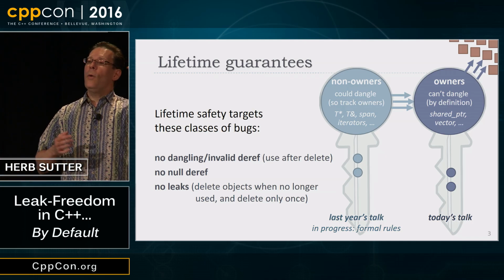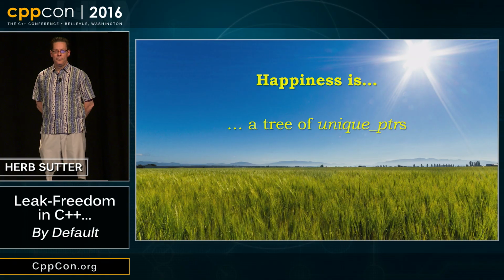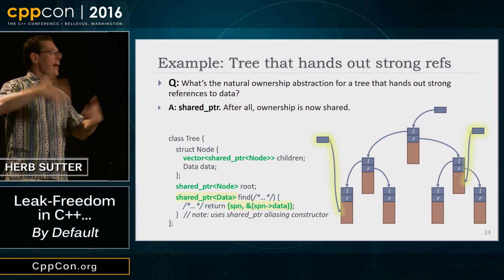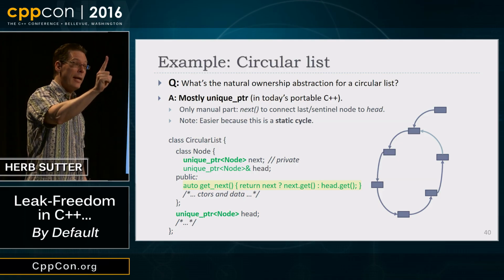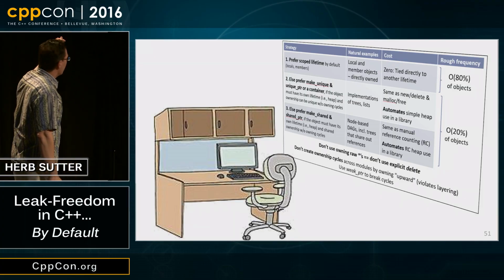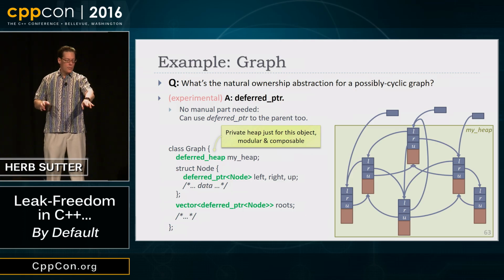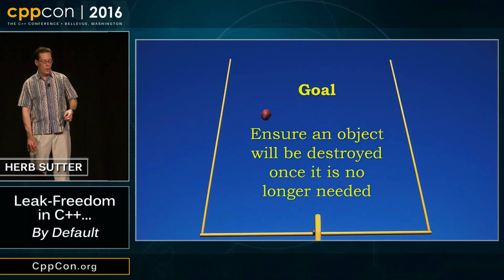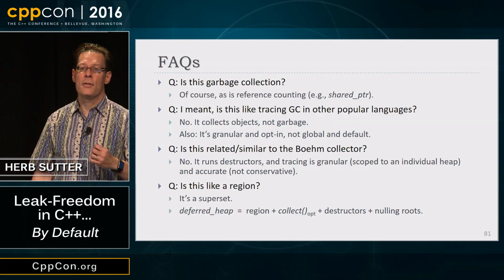CppCon 2016: Herb Sutter “Leak-Freedom in C++... By Default.”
Lifetime safety means writing code that, by construction, is guaranteed to eliminate two things: (a) use of null/dangling pointers (including pointerlike things such as references, iterators, views, and ranges), and (b) leaks (including the rare 1% case where we’re tempted to admit the possibility of an ownership cycle or need to support lock-free concurrent data structures).

Last year, my CppCon 2015 talk “Writing Good C++14… By Default” focused on (a), null/dangling, because it's the more difficult and usually more serious problem. I gave an overview of a new approach of using static analysis rules to eliminate use of null and dangling in C++. That work continues and we’re in the process of writing down the formal rules for the approach that I showed last year.

This year, the focus will be on (b), leaks: The talk aims to begin with a set of simple rules, the “5-minute talk” to demonstrate that a handful of rules can be taught broadly to programmers of all levels, and results in code that is clean and free of leak bugs by construction.

But, since we’ll still have 85 minutes left, we can use the time to spelunk through a series of “Appendix” code examples, in which we'll demonstrate "why and how" to apply those rules to a series of increasingly complex/difficult situations, and that are aimed at increasingly advanced and “clever” (note: not always a good thing) programs and programmers. We’ll address questions such as: How should we represent Pimpl types? How should we represent trees – what should the child and parent pointer types be, and (when) should they be unique and when shared? How should we deal with “intra-module” or “encapsulated” cycles when you control all the objects in the cycle, such as all the nodes within a Graph? And what about “inter-module” or “compositional” cycles when you don’t know in advance about all the objects that could be in the cycle, such as when combining libraries written by different people in a way that may or may not respect proper layering (notoriously, using callbacks can violate layering)? The answers focus on cases where we have solid guidance, and then move toward some more experimental approaches for potentially addressing the ~1% of cases that aren’t yet well covered by unique_ptr, shared_ptr, and weak_ptr.
Herb Sutter
Software architect, Microsoft
Author, chair of the ISO C++ committee, software architect at Microsoft.